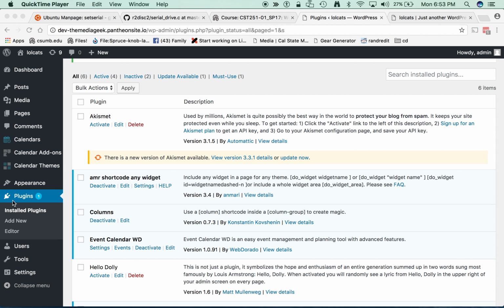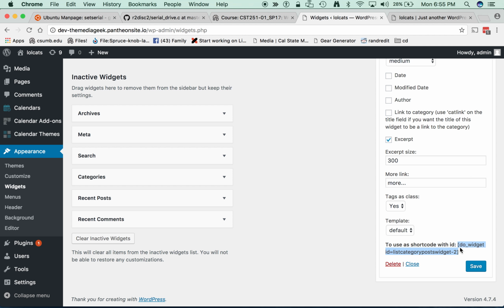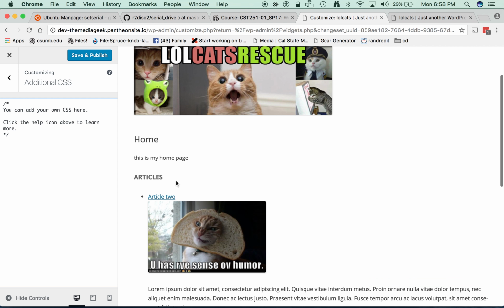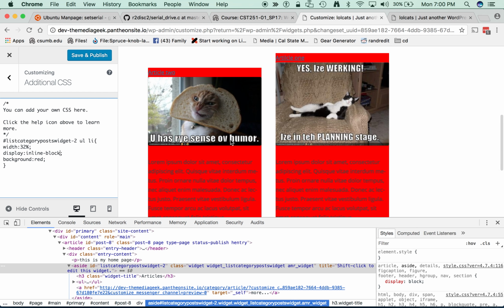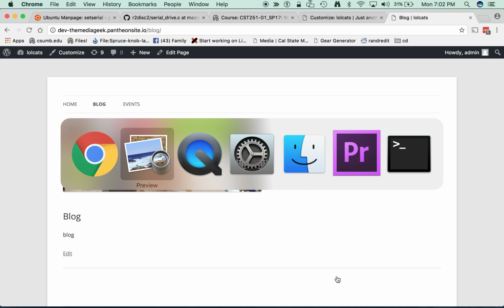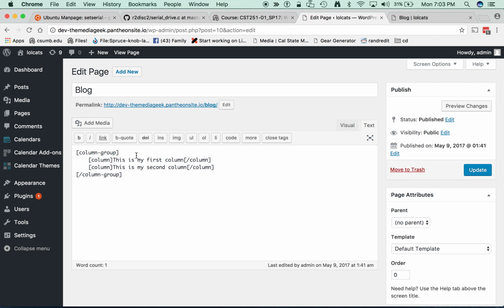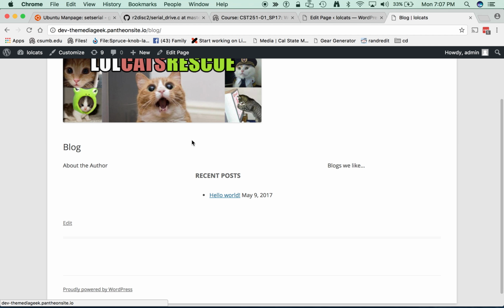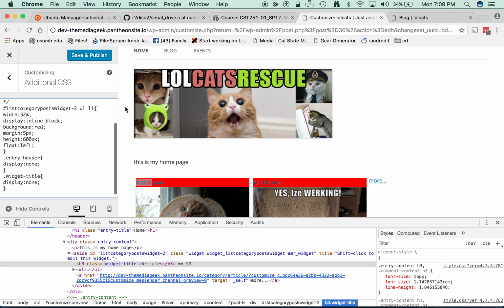wp getting started 2